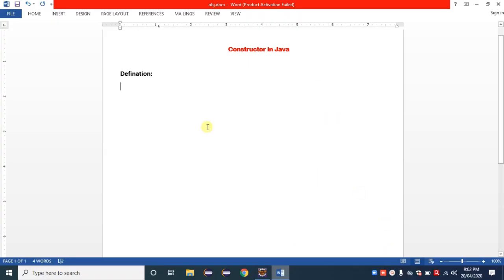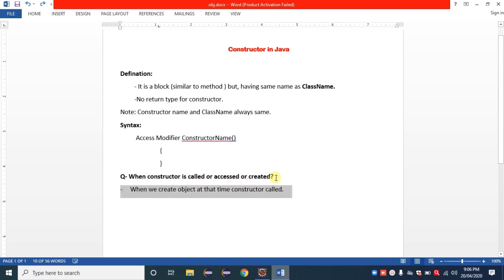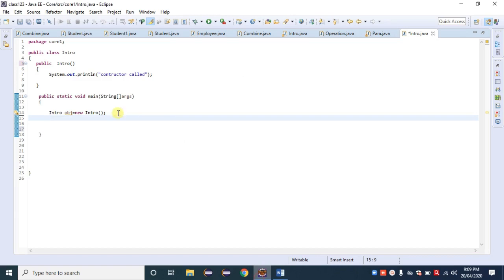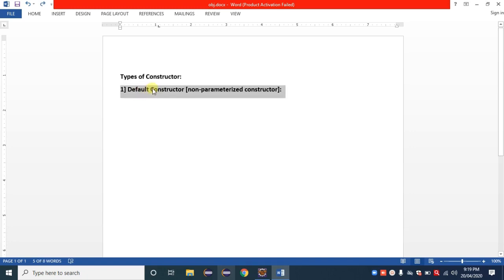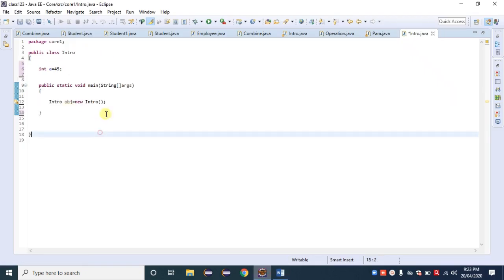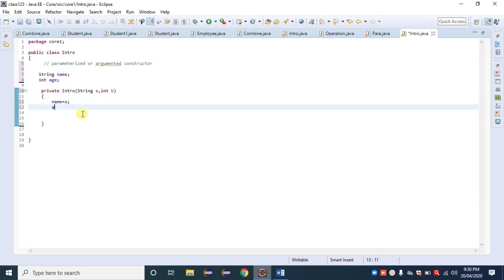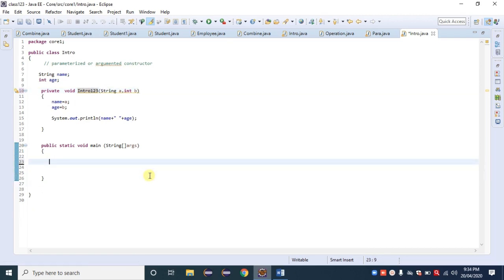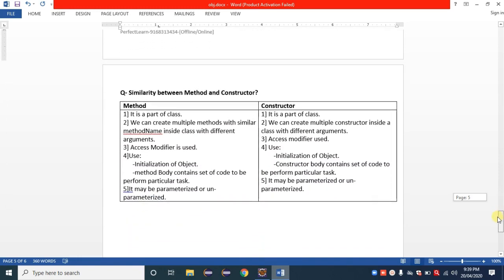Session 9 Constructor in Java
Different types of constructor in Java,Program on constructor